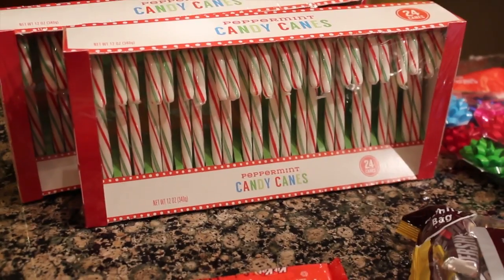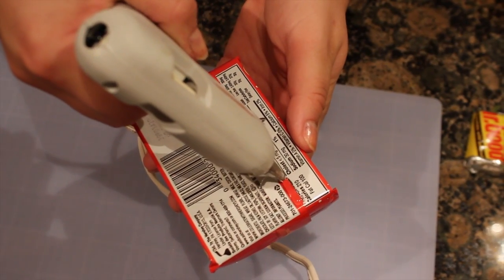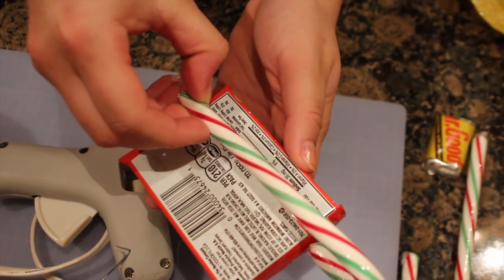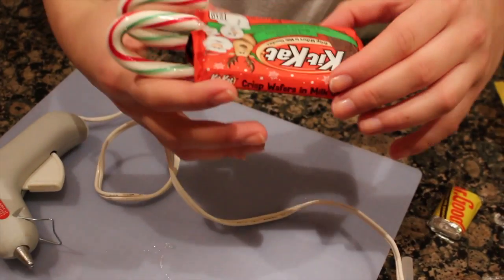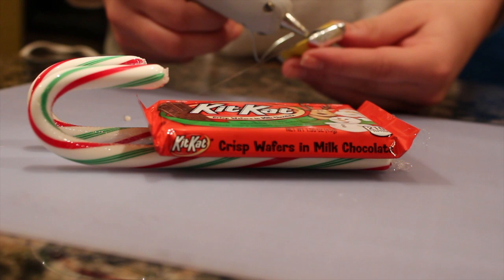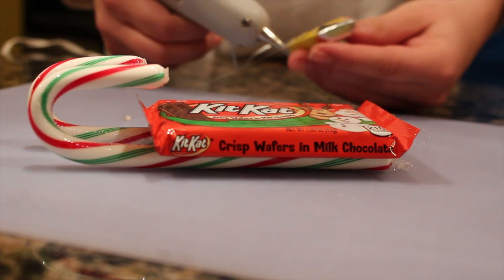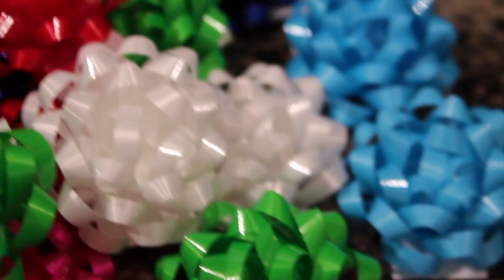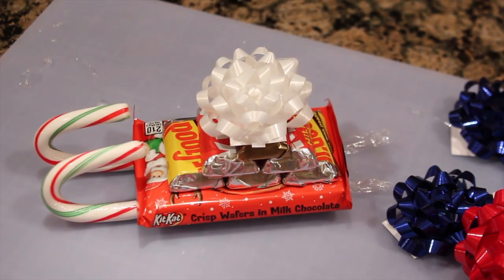DIY Candy Cane Sleigh♡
Follow Me♡

How old am I? (if you were wondering)
17